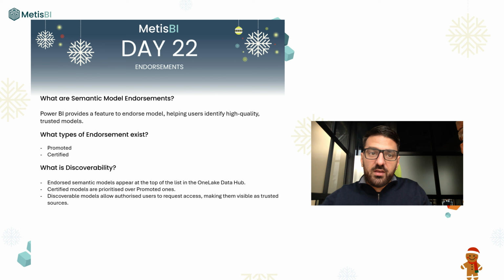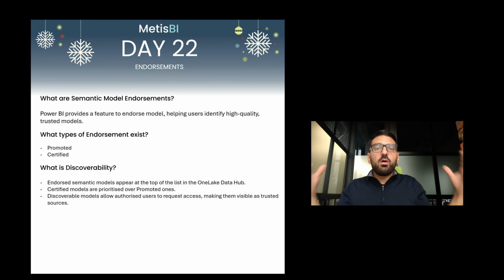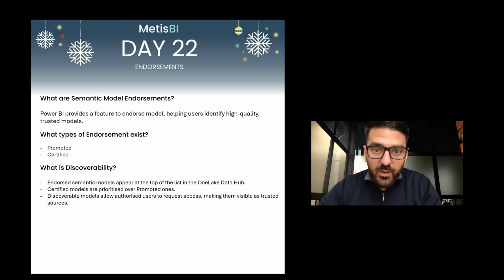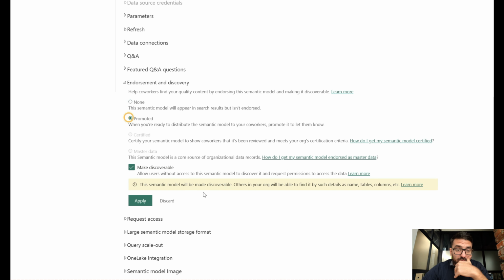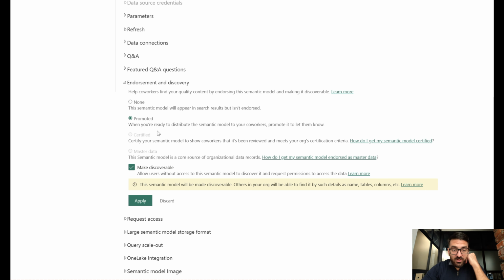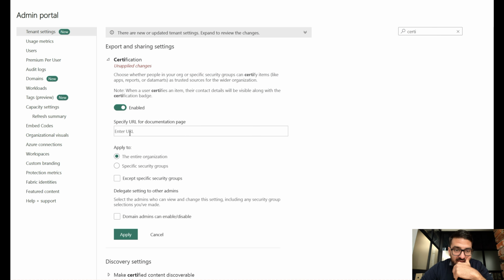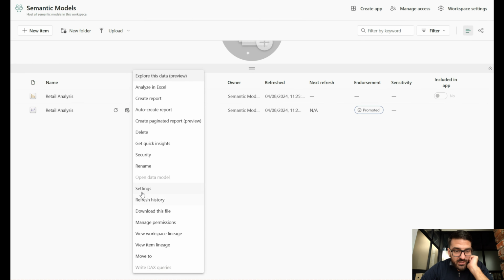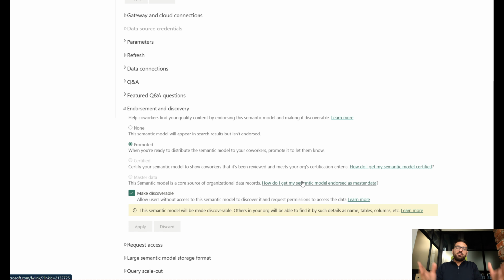Boost Trust with Power BI Semantic Model Endorsements | Quick Tip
Discover how to make your Power BI semantic models stand out with endorsements. This video covers:

- The difference between promoted and certified models.
- How endorsements enhance discoverability.
- Why certified models build user confidence.

Learn how to highlight trusted data sources for your organisation!